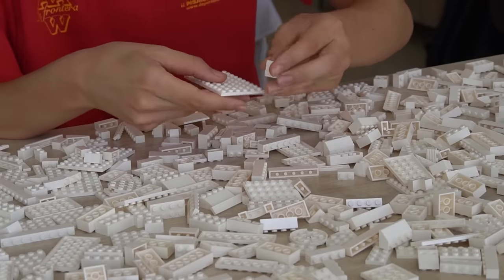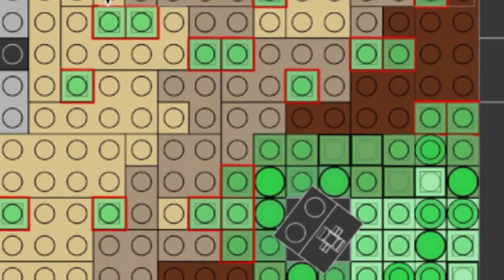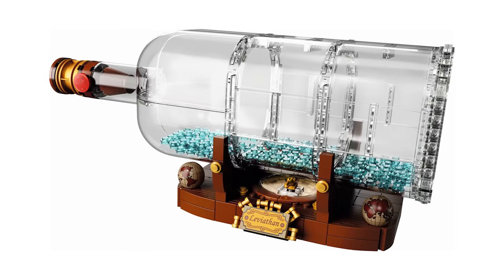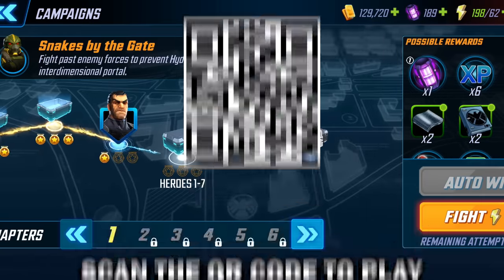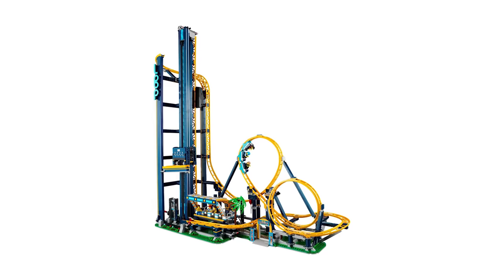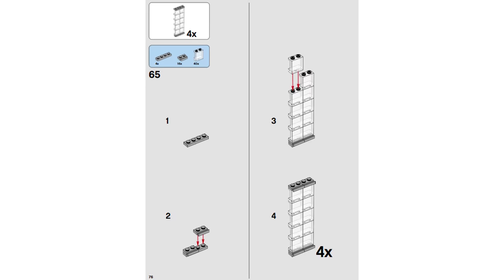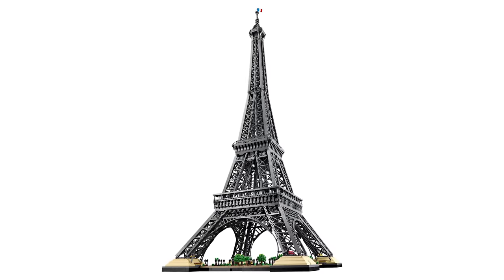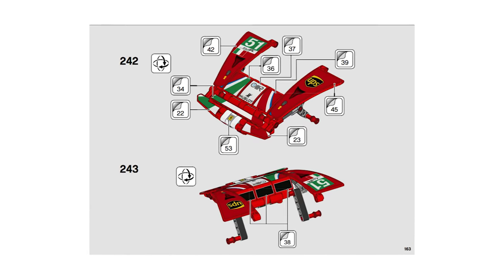The Worst LEGO Instruction Steps...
Let’s explore the most tedious LEGO sets and LEGO instructions

Massive LEGO sets contain many LEGO minifigures and thousands of LEGO bricks, but some are more tedious than others. Even small LEGO sets have frustrating instruction steps. From massive LEGO chain links to hundreds of tiny 1x1 bricks, these LEGO sets have incredibly annoying steps! Watch to see the most tedious LEGO sets and minifigure builds!